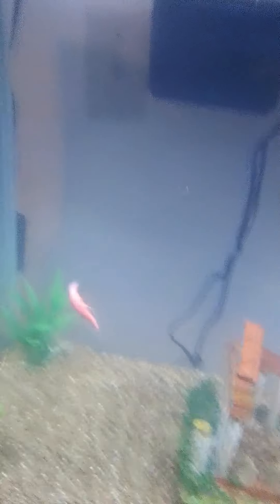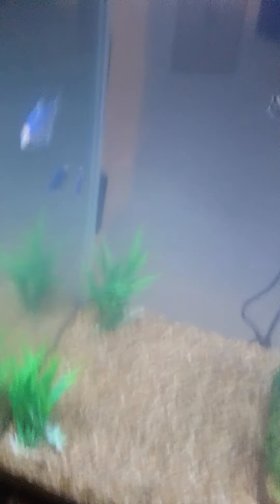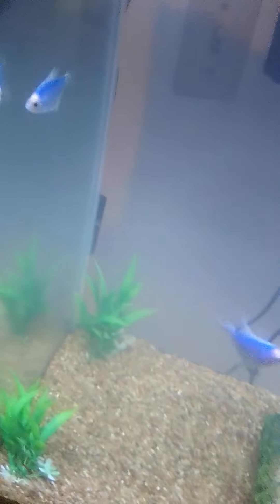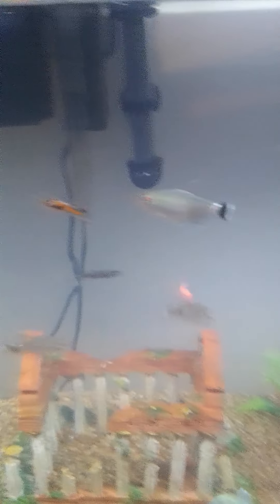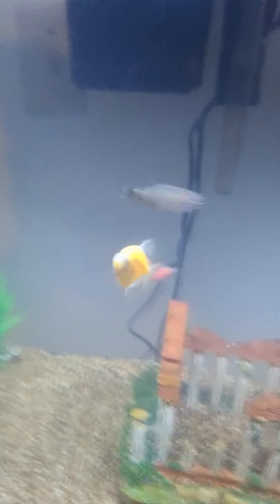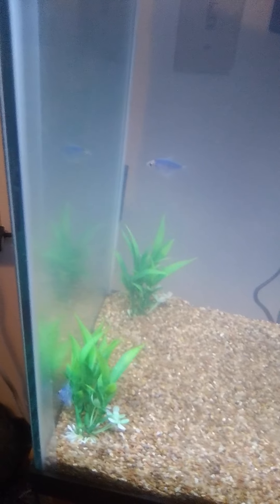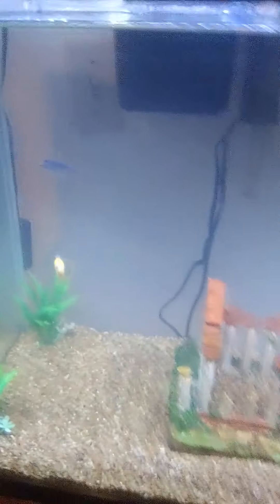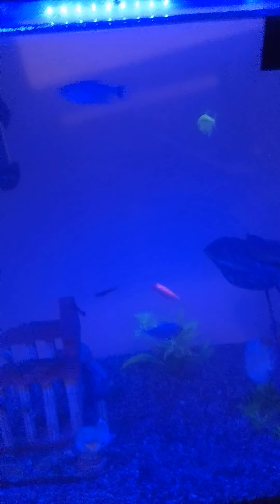my fish 5